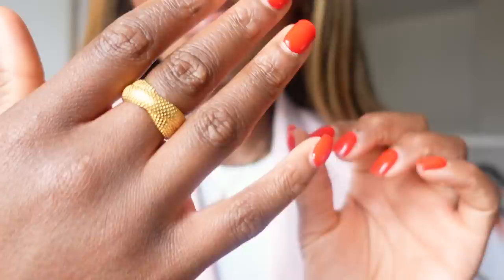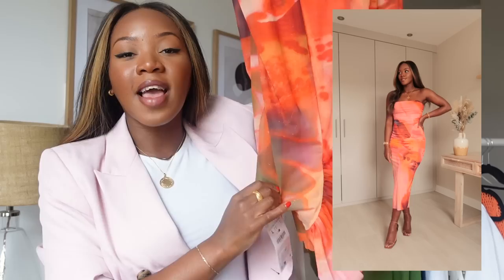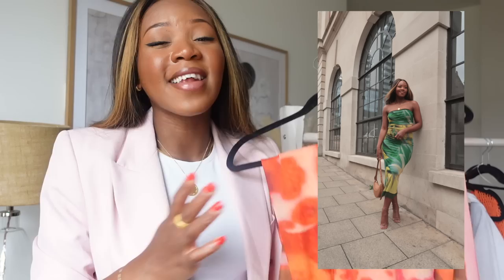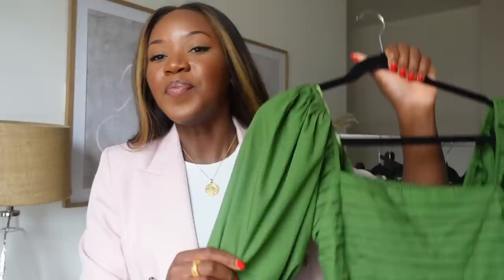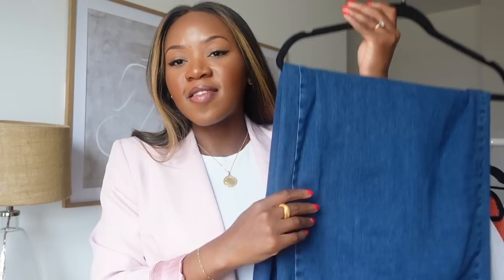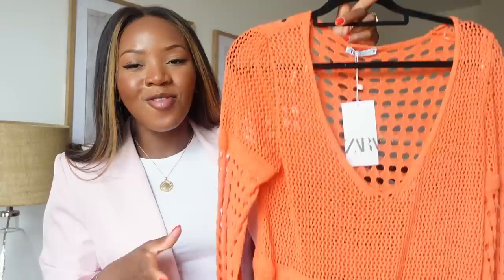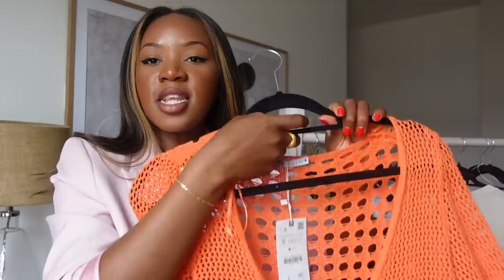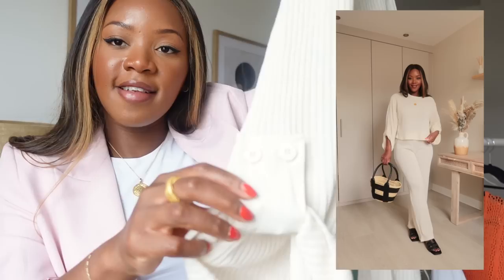MY BIGGEST ZARA HAUL! SPRING/SUMMER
Green dress
White line pants
White top